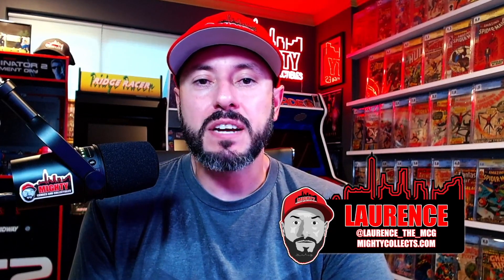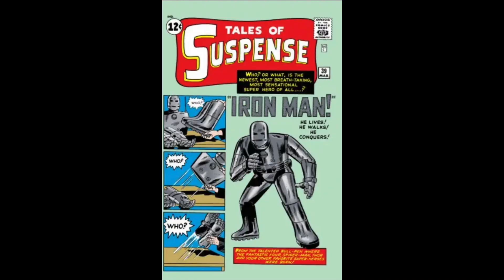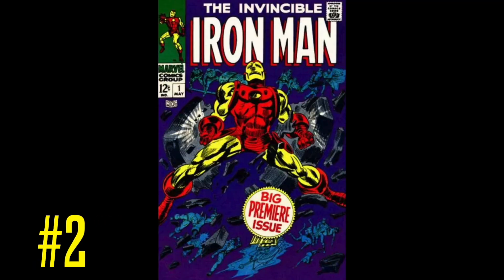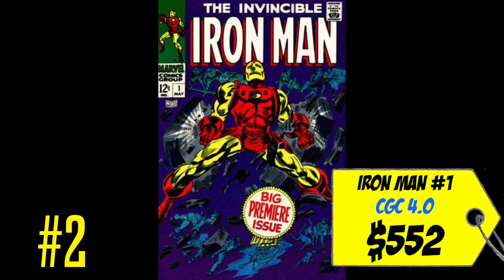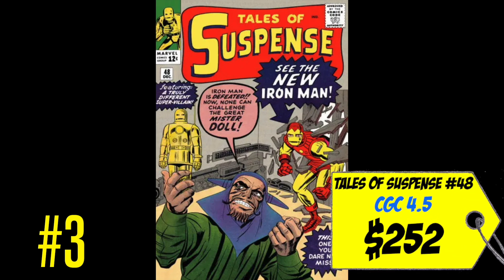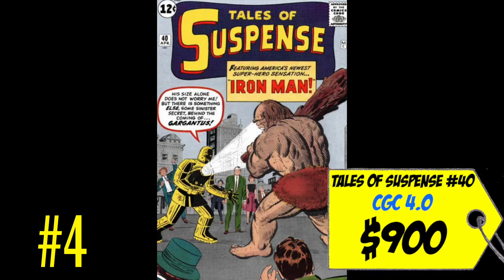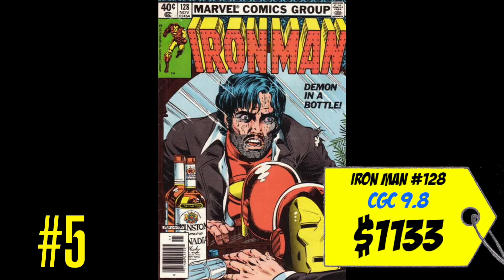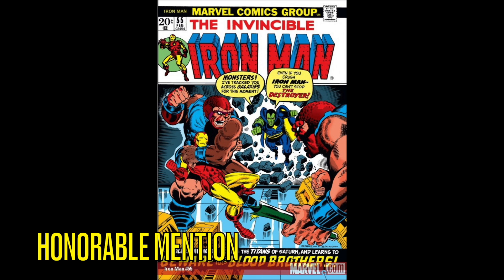TOP 5 Iron Man Comics I Want to BUY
TOPICS:  n this video I go over the top 5 iron man related books Id want to own

I offer tips on using CGC bundling, comics for shipment collectible insurance, and  comic speculation and more.